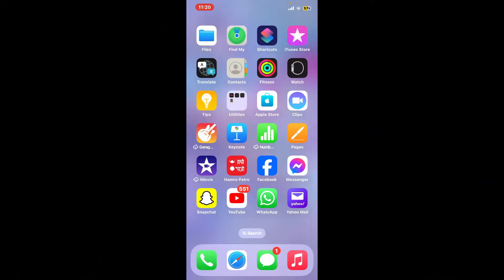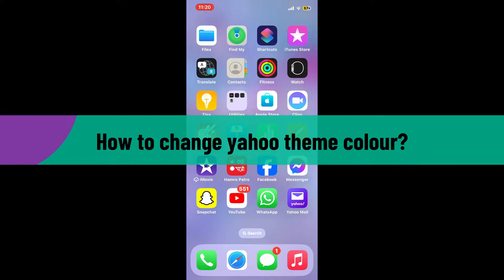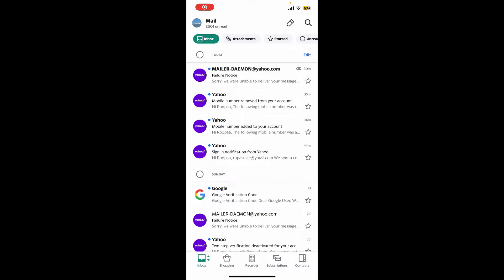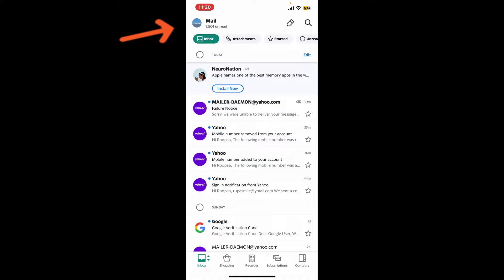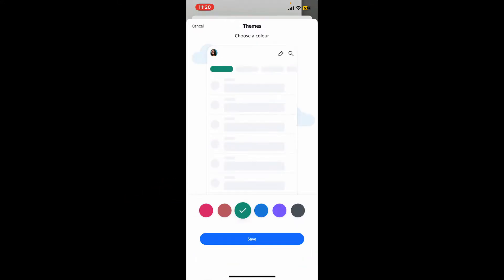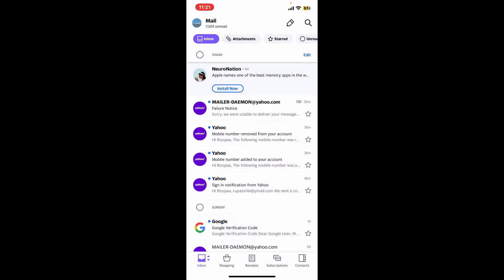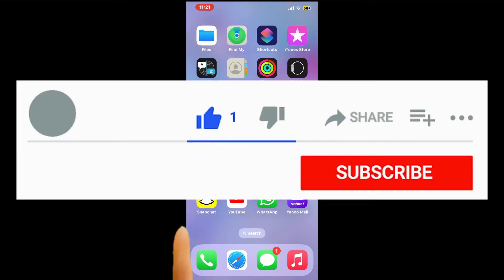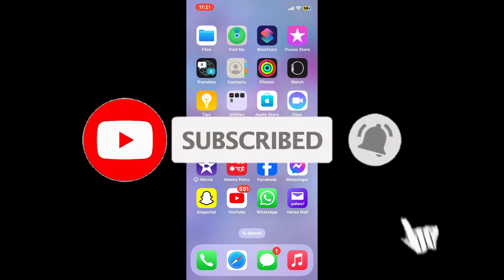How to Change Yahoo Theme Color 2024?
Transform your Yahoo Mail experience by learning how to change the theme color! In this easy-to-follow tutorial, discover the steps to personalize your inbox and add a splash of color to your email world. Watch now and brighten up your Yahoo Mail!